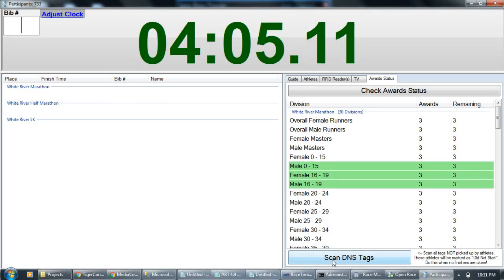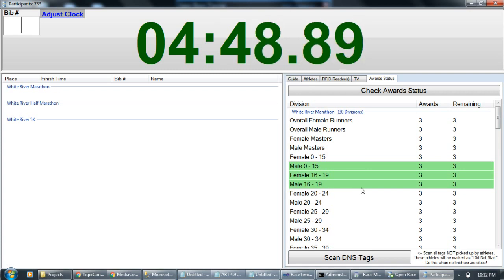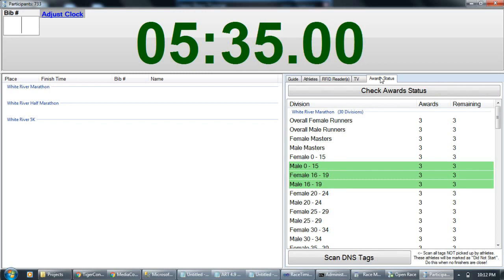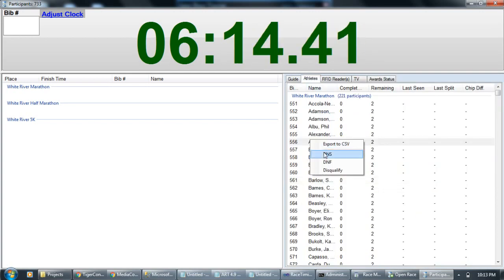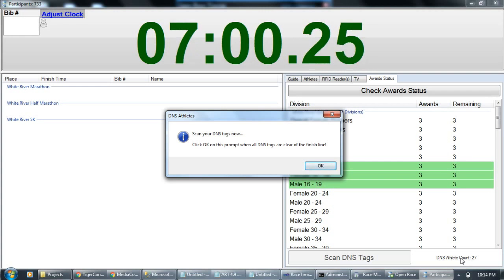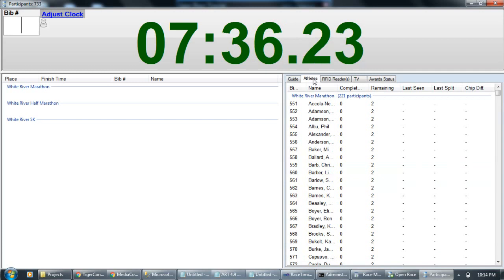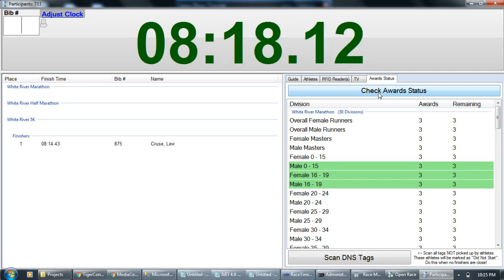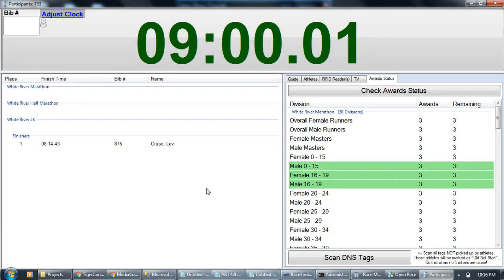Version 5.0 - New DNS Scan Feature